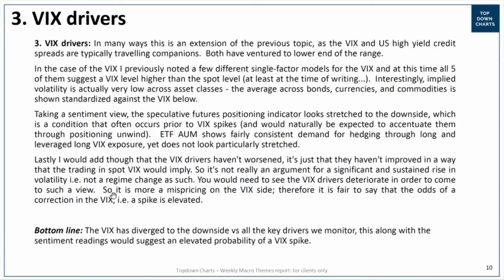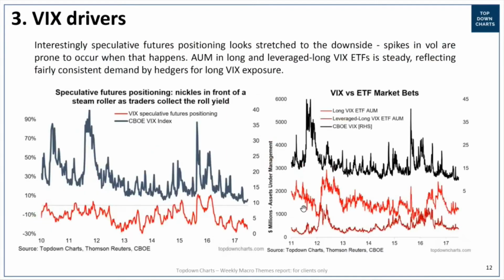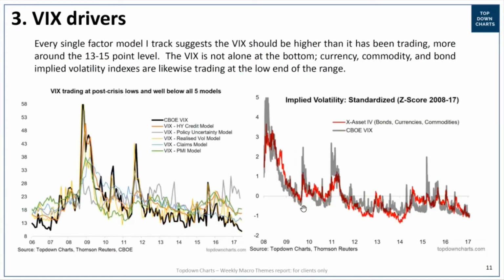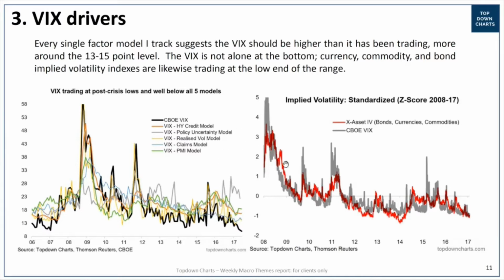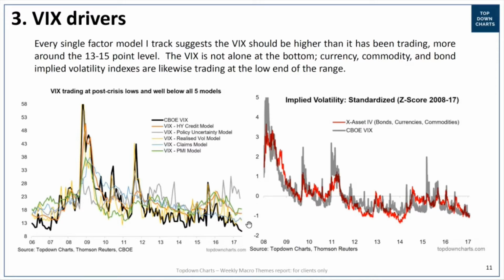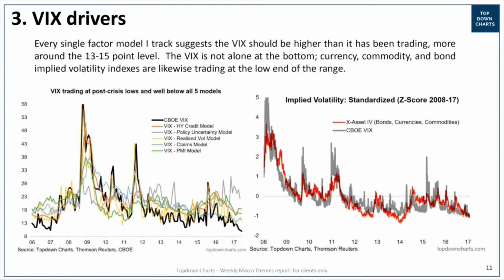The VIX Drivers and Outlook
In this video we discuss the the drivers of the CBOE Volatility Index (VIX) and assess the outlook and possibility for VIX spikes based on where the indicators are tracking.